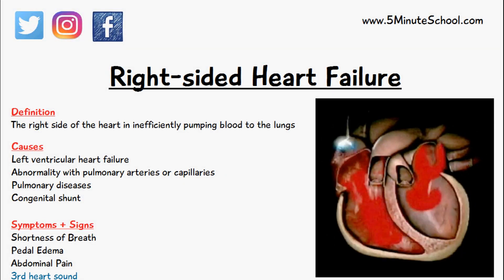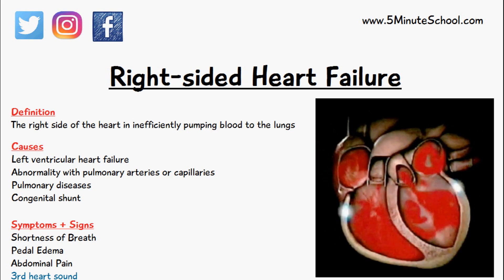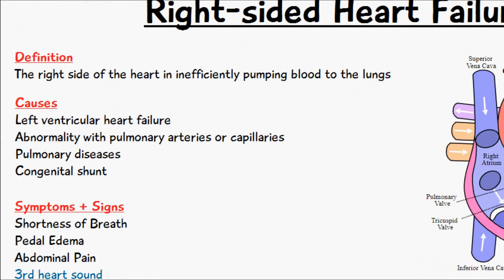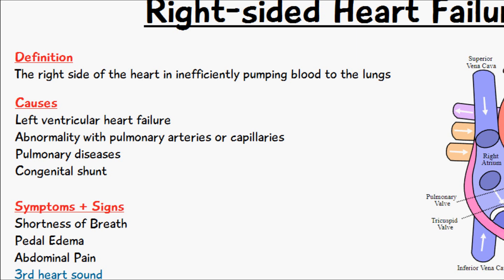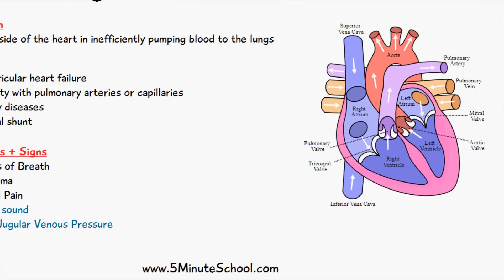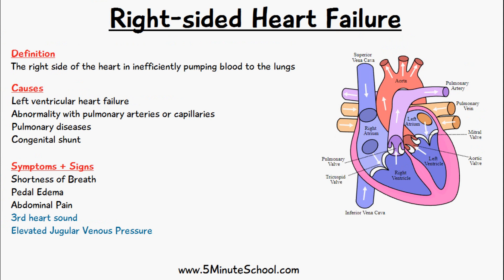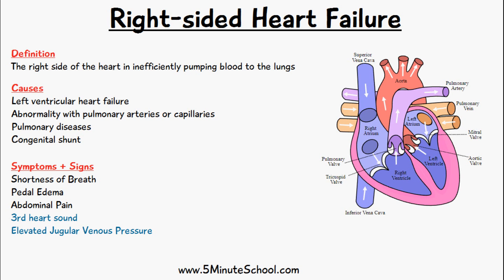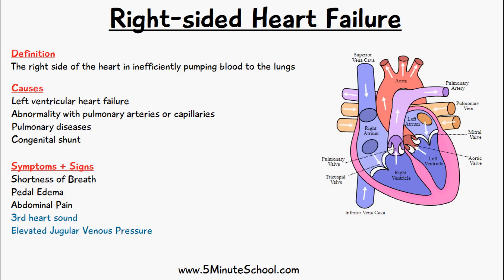Right Sided Heart Failure - Explained in 2 Minutes (Right Ventricle Failure)